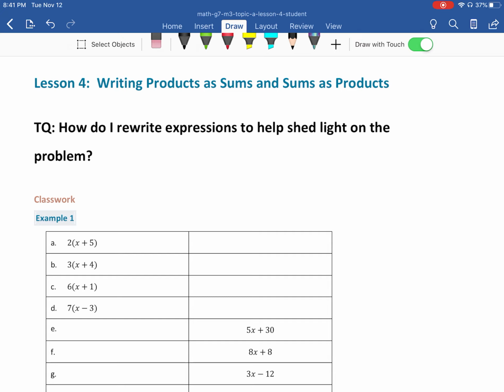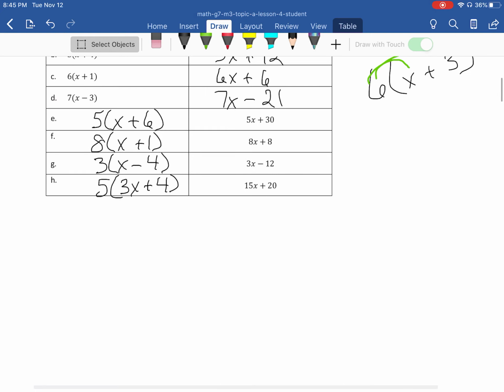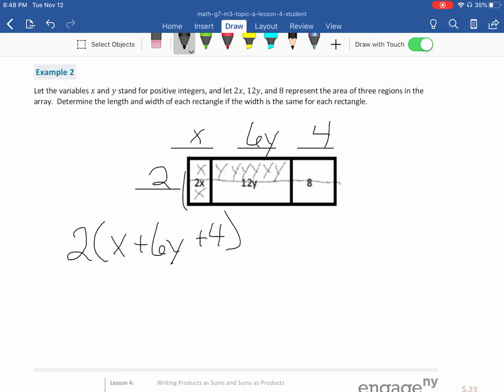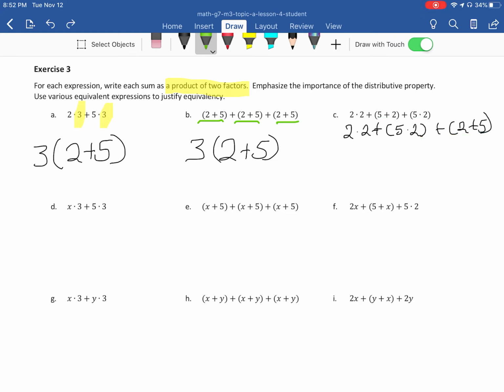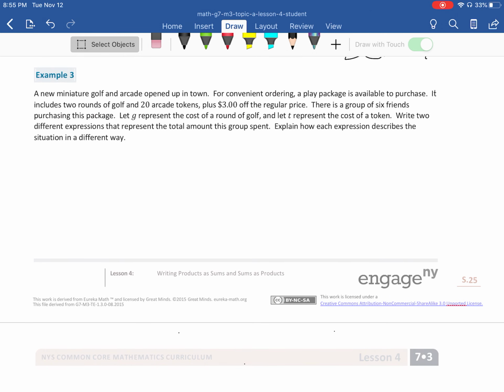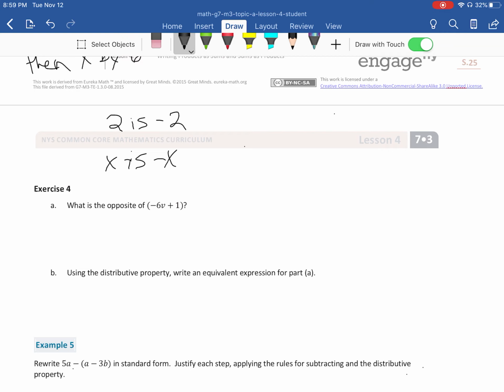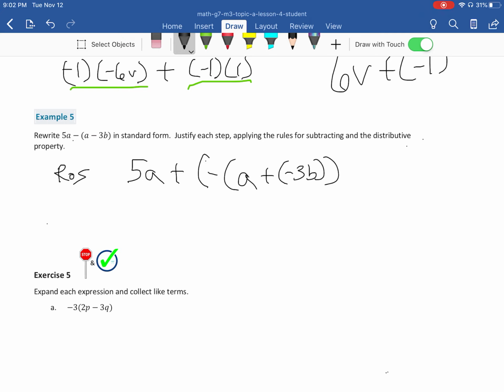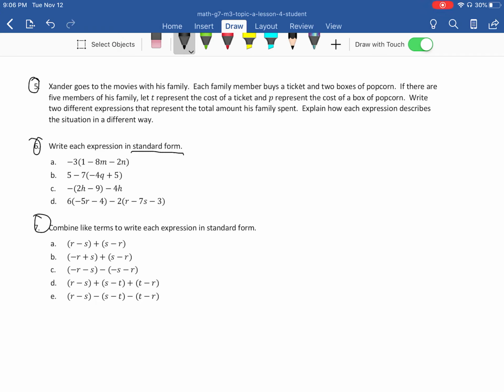SWMP Eureka Math Grade 7 Module 3 Lesson 4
To be watched in the classroom with Mr. Pie